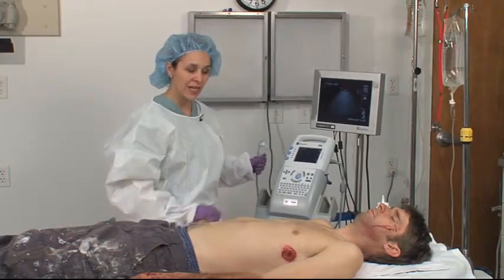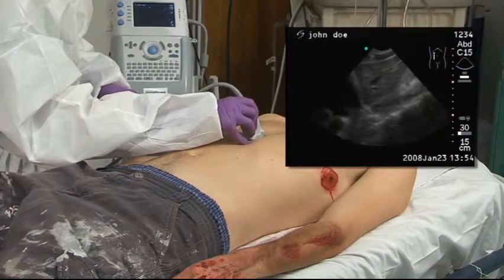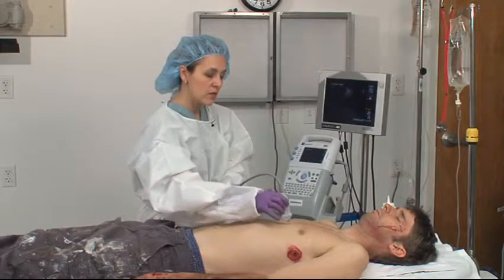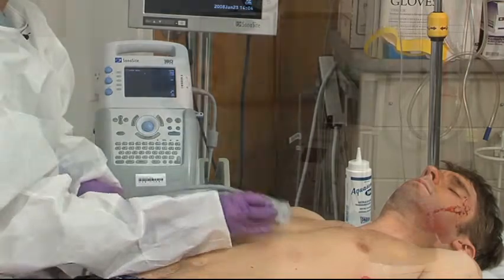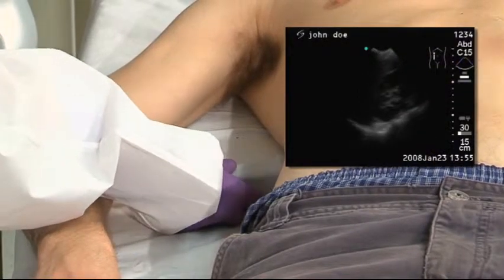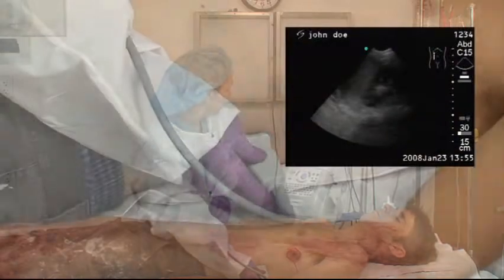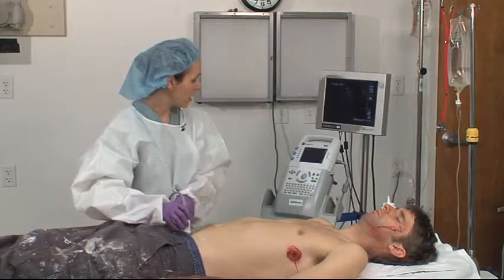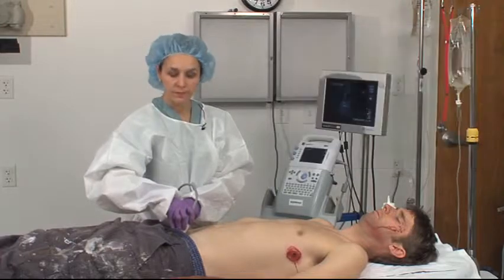Focused Assessment Sonography in Trauma.mp4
Focused Assessment Sonography in Trauma